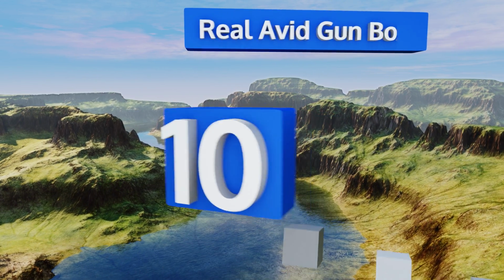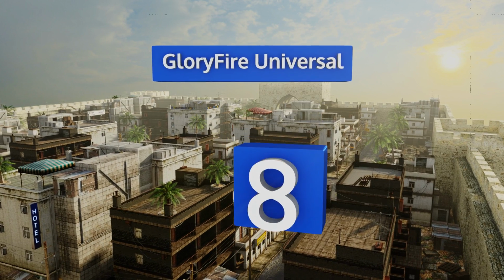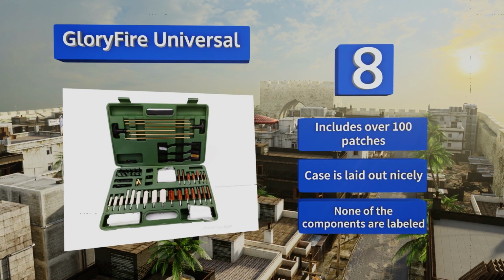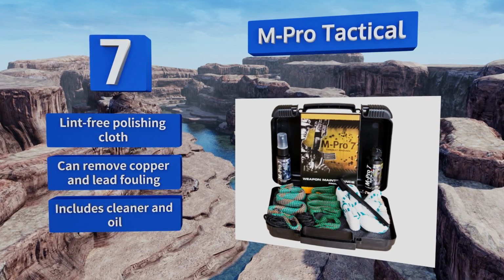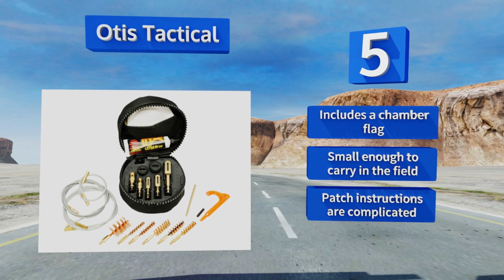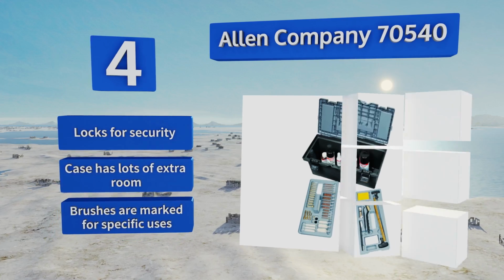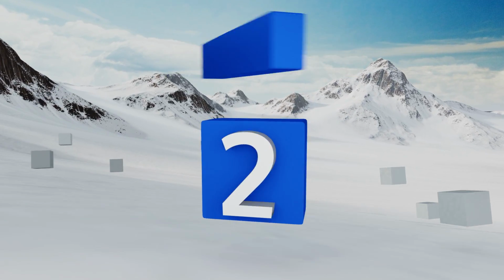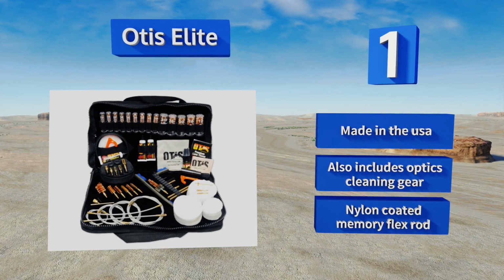10 Best Gun Cleaning Kits 2018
Our complete review, including our selection for the year's best gun cleaning kit, is exclusively available on Ezvid Wiki.

Gun cleaning kits included in this wiki include the hoppe's elite, real avid gun boss, allen company 70540, remington hunting kit, outers 70084, otis elite, m-pro tactical, gloryfire universal, ohuhu 28-piece, and otis tactical.